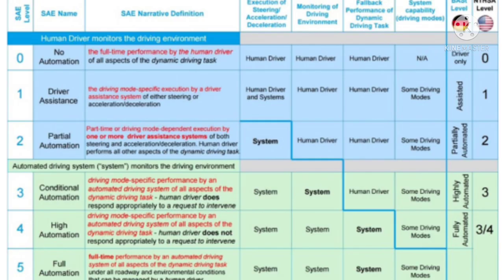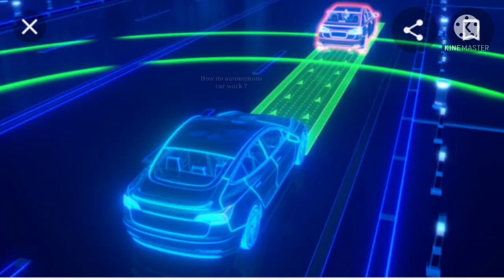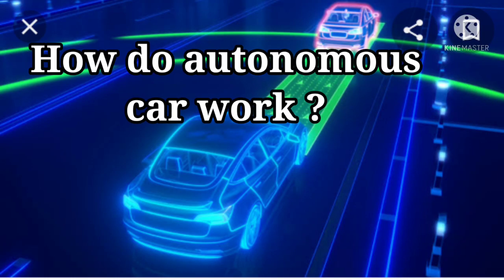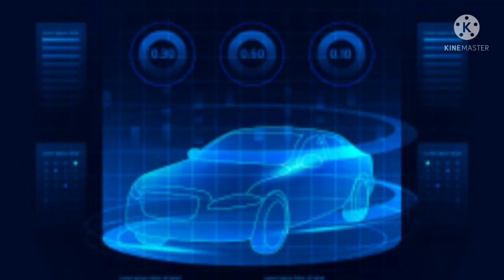IT activity for children। activities for kids।kids activity for competition। kids corner।